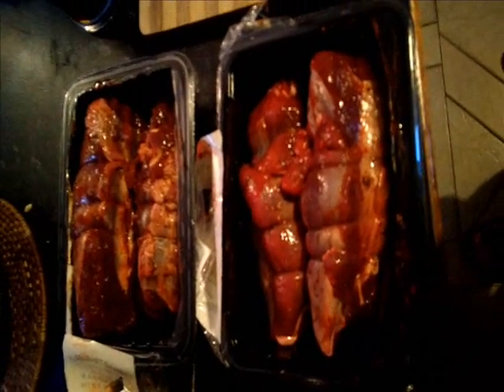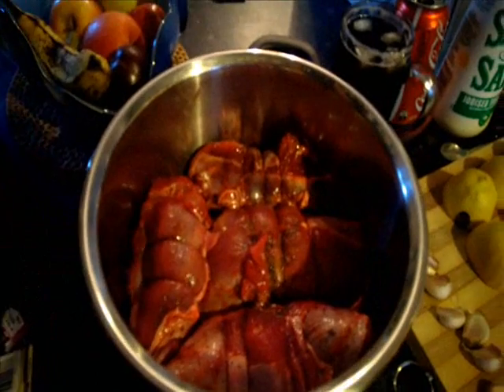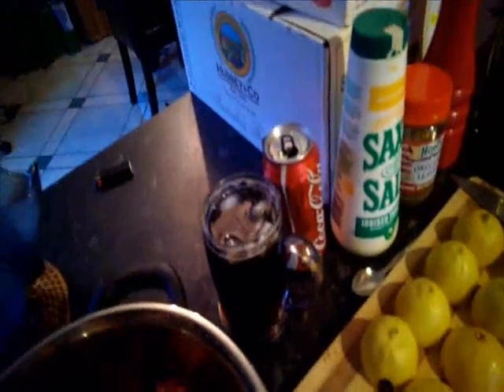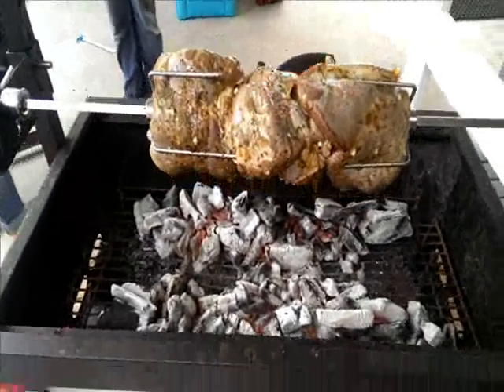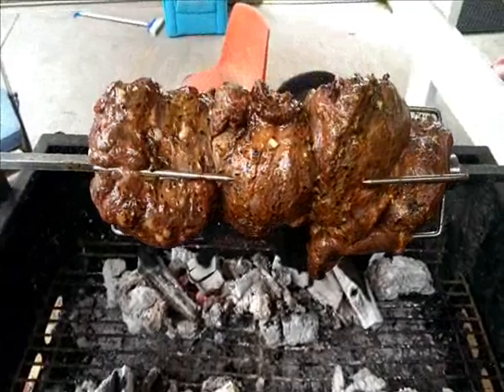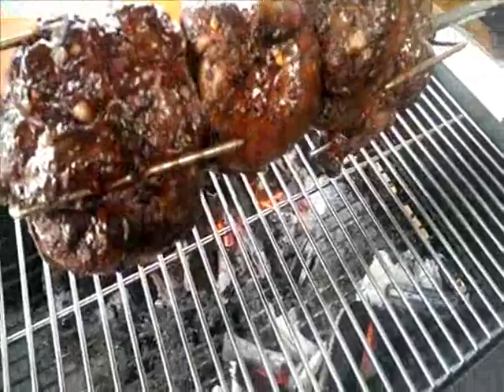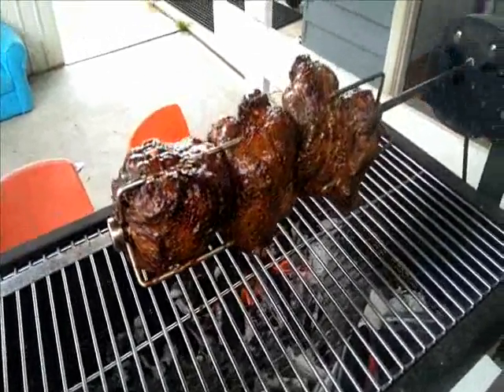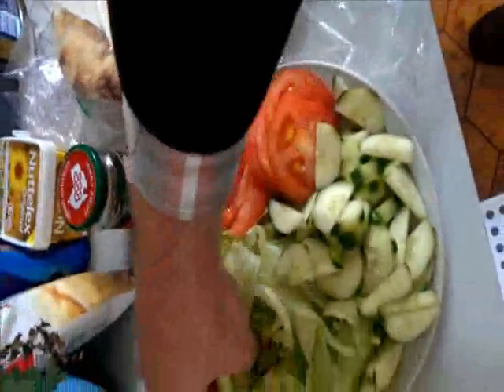Kangaroo Gyros - how to cook kangaroo on a spit!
I've become obsessed with cooking on a mini spit since being introduced to the method by my (Greek) father-in-law...

After searching high and low on the internet and not finding ANYTHING on hpw to cook kangaroo on a spit, I thought I'd give it a go myself. The result were surprisingly delicious!